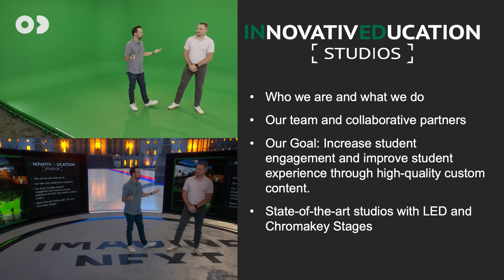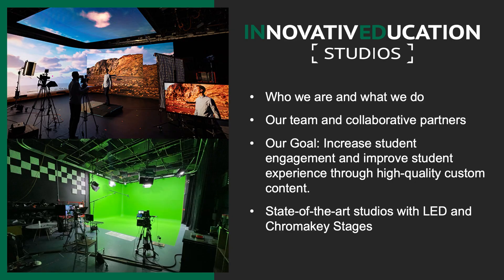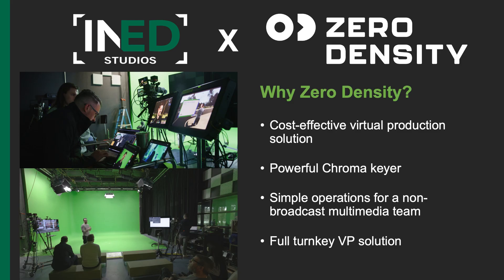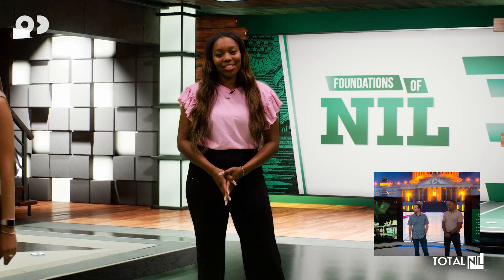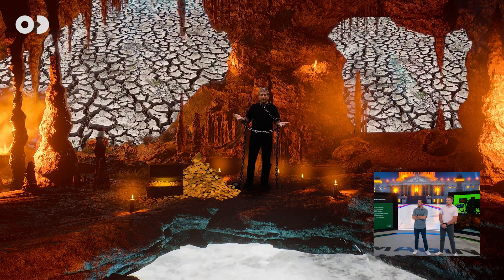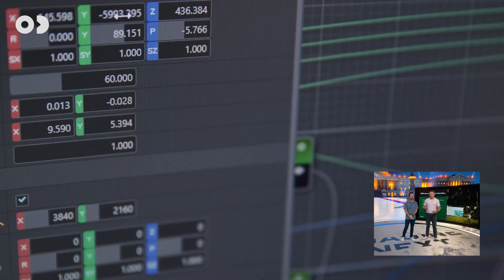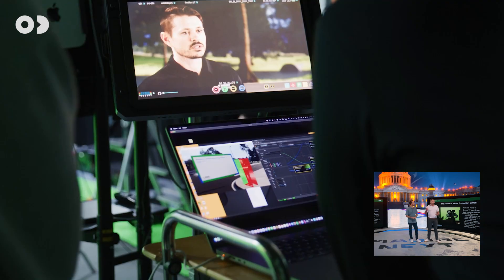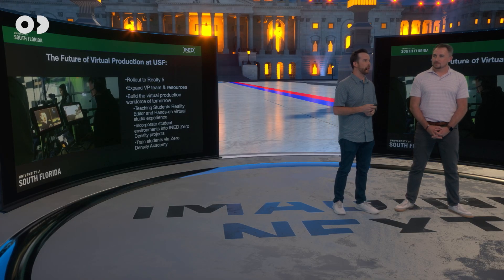Exclusive Talk Sessions | University of South Florida | VirtualProduction for Higher Education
The University of South Florida is setting new standards in online education with groundbreaking content, thanks to their cutting-edge virtual production team leveraging Zero Density’s solutions for years!

✔ Creative freedom
✔ Efficiency without compromise
✔ Immersive and exciting presentations
✔ Filming in unique locations in virtual

And that's just the some of it.They also went a mile ahead with their innovative approach and now making commercial productions and documentaries as well.

Listen the story of University of South Florida's InEd Studios from Jared Brown and John Cundy. Also, you can see all of it yourself in person on June 6th by visiting the open house event!